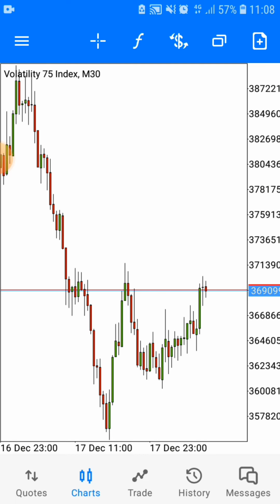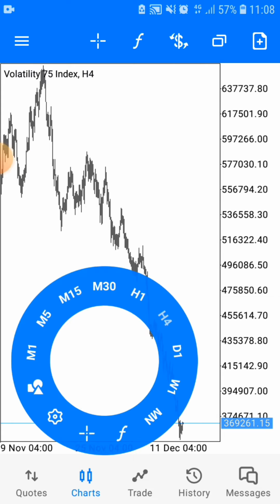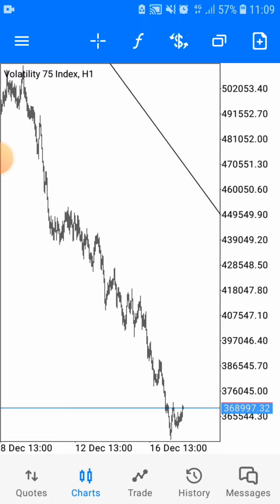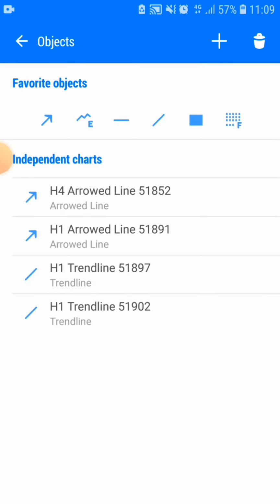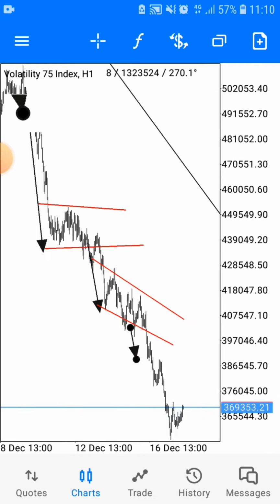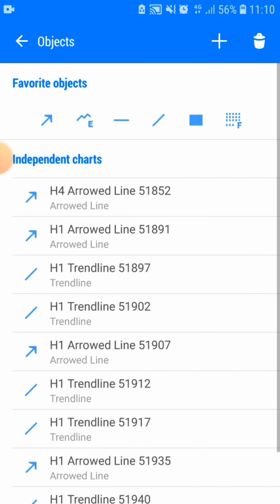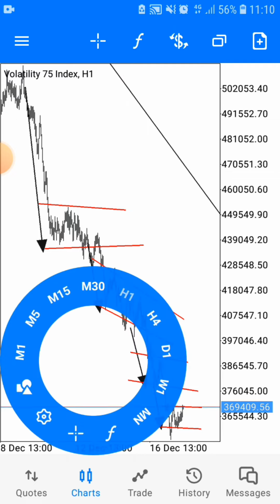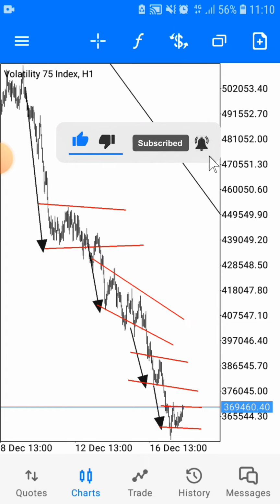[2023] Volatility 75 Index Best Trading Strategy Ever // 99.9888% Accuracy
WHATSAPP NUMBER